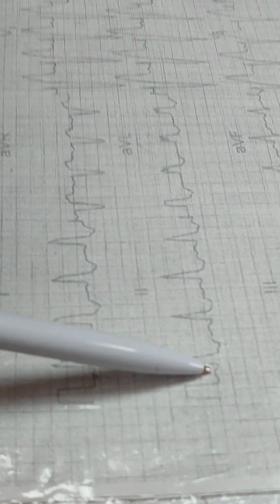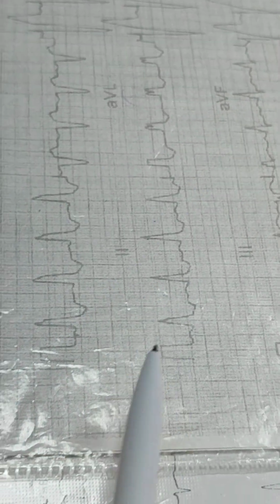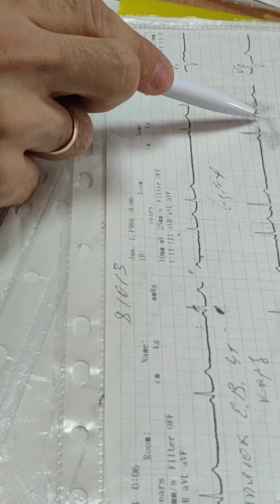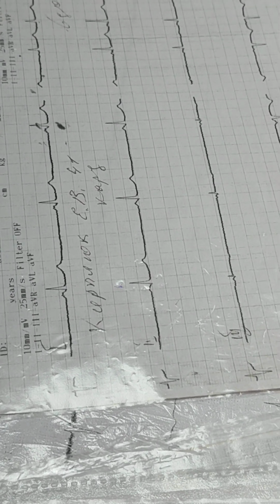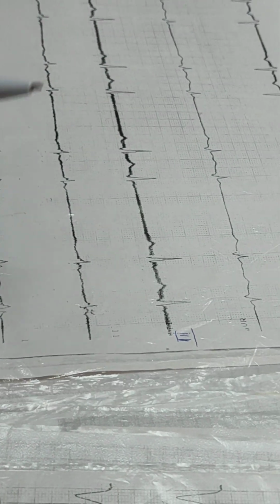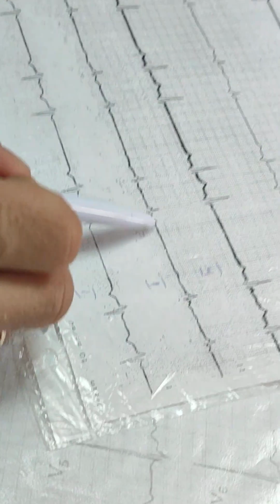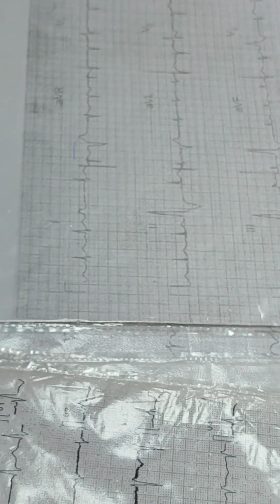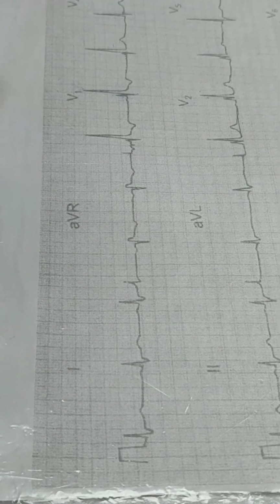ECG interpretation (Arrhythmia, Extrasystole, Heart block)